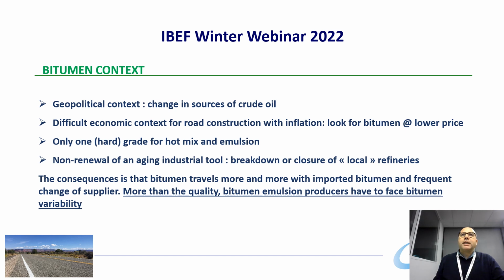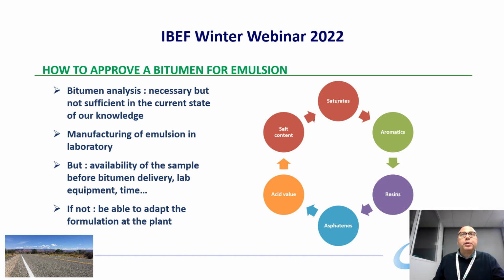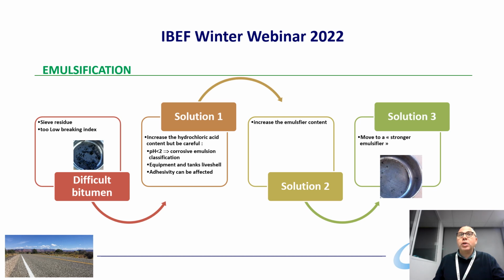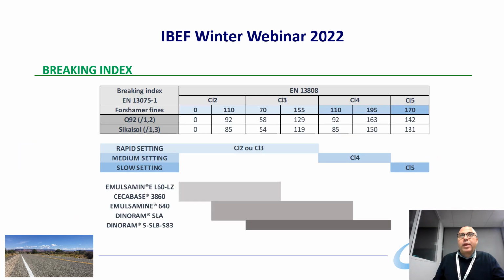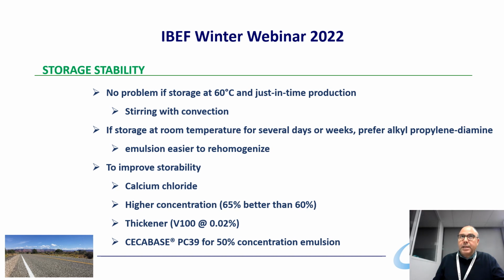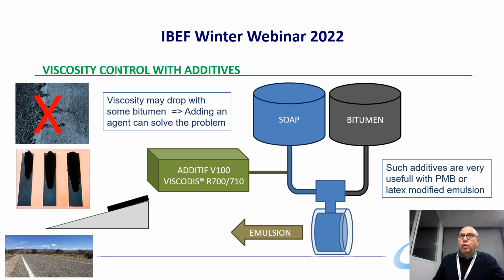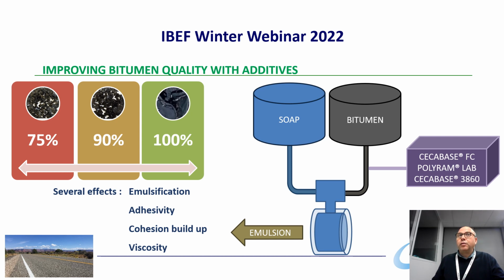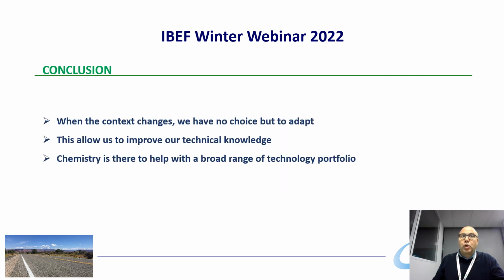4 A Belkhia ARKEMA V2